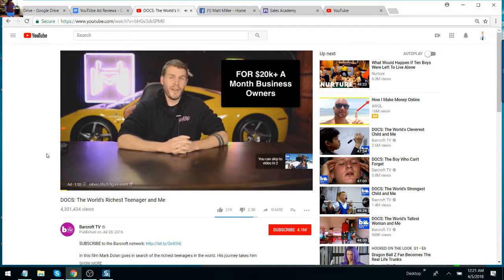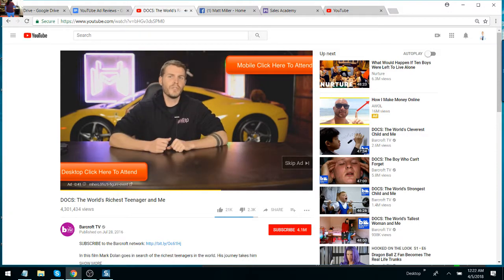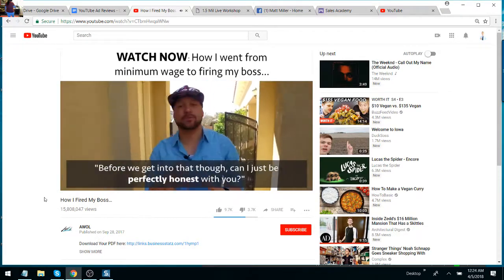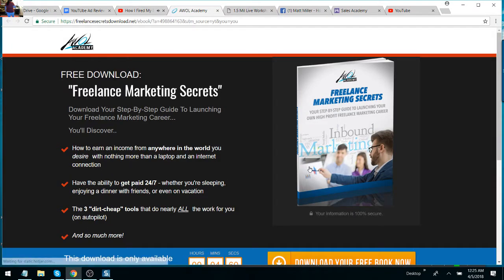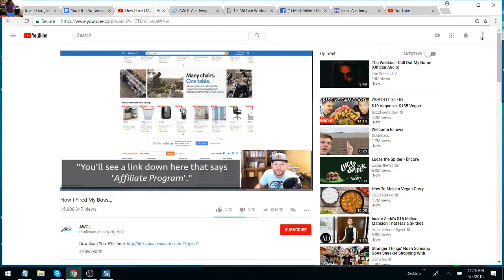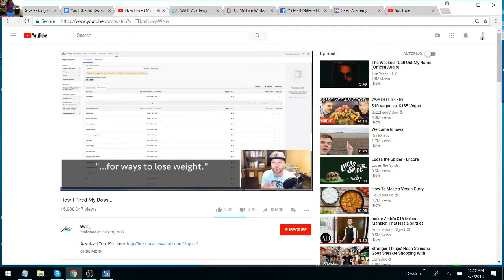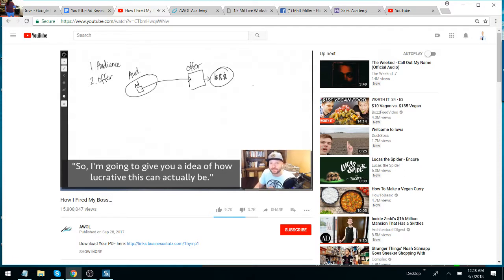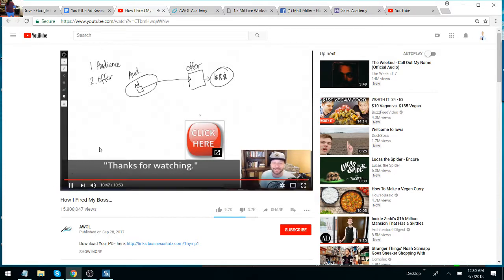Alex Becker & Keala Kanae YouTube Ad - Recorded Ad (SORRY MIC WAS OFF!)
Sorry Audio wasn't working on my mic - I was talking but didn't get recorded lol!